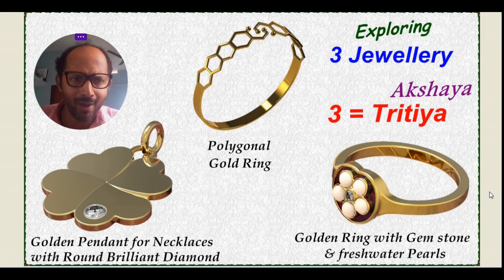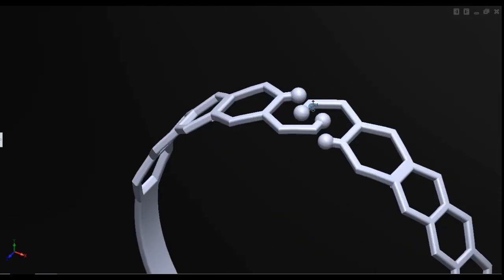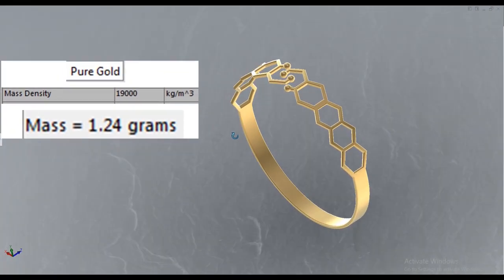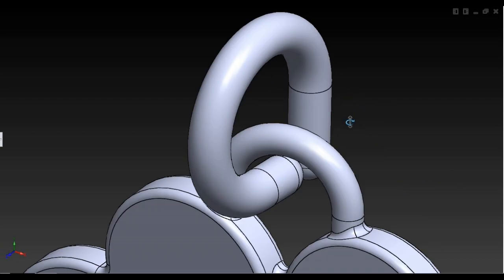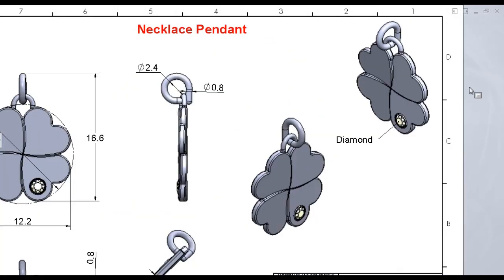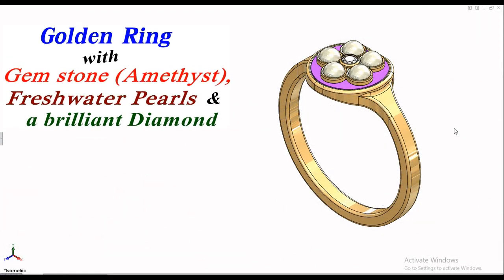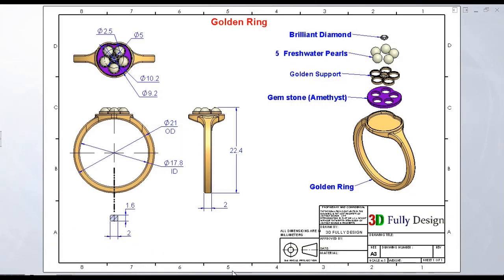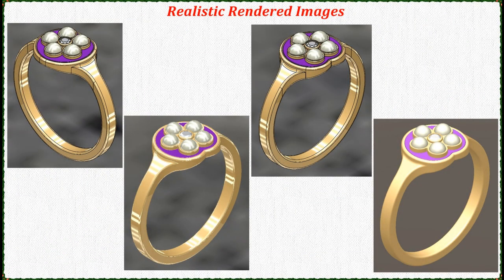Exploring Jewelry 3D Designs in SolidWorks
This video is done only for Learning, Training, Coaching, Mentoring & Exploring 3D Technology Tools for Real world products, mainly for Students, Learners & Freshers.

3D Tools Training & Solutions : Creo, SolidWorks, fusion360, Unigraphics, SolidEdge, AutoCAD, .